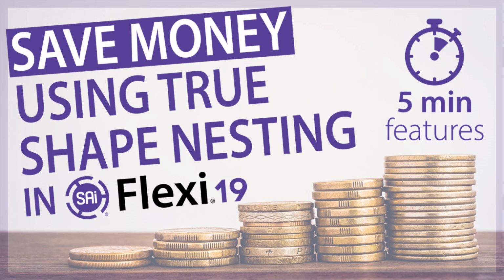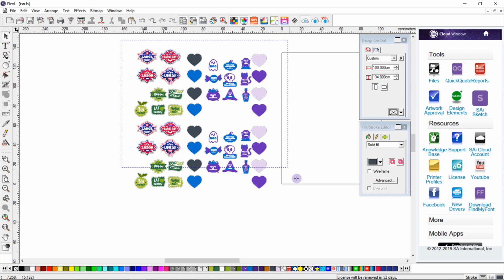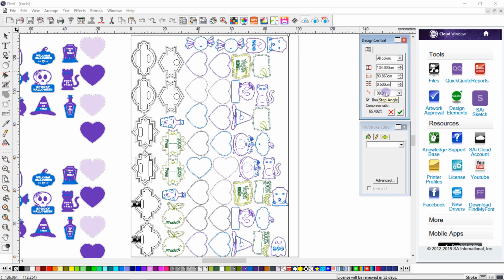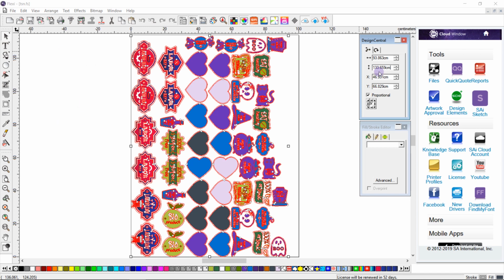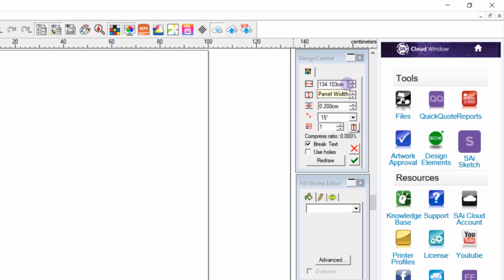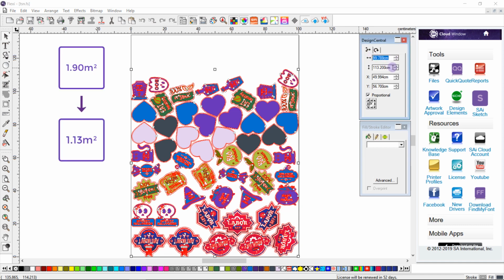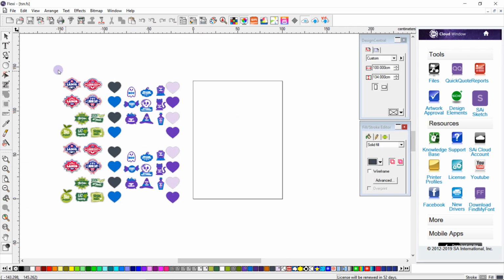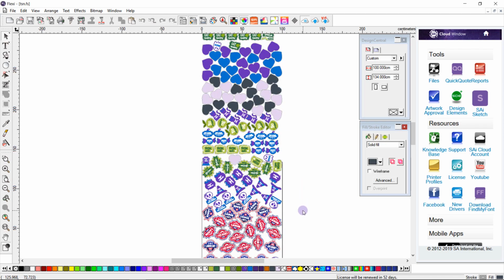Save Money Using True Shape Nesting in SAi Flexi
This quick video will teach you how to save media and money by using the True Shape Nest Tool in SAi Flexi.

True shape nesting is a feature that uses a more detailed nesting algorithm to fit even more objects into a specified area. Because it nests objects based on their actual shape, true shape nesting is able to pack shapes together much more closely than the standard nesting algorithm.

Presenter: Josiah Alden (OEM Product Management & Driver Administration)
Montage: Jasper Lauwens (Software Application Specialist EMEA)